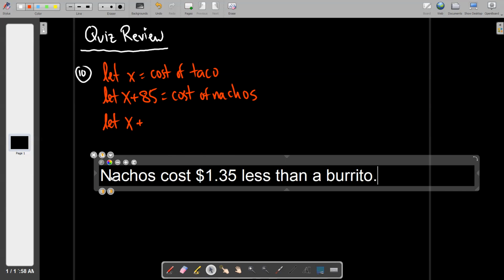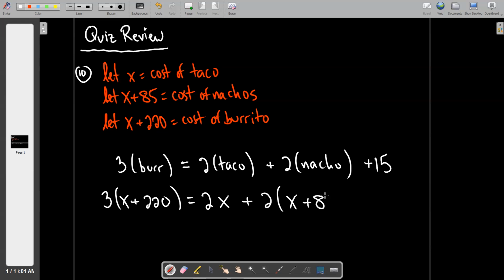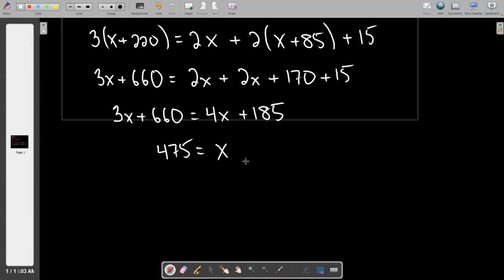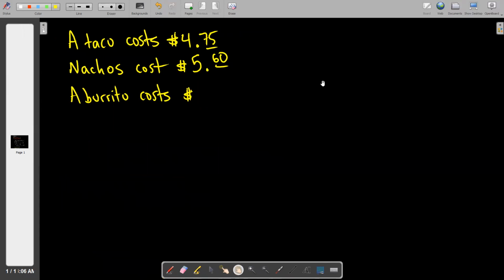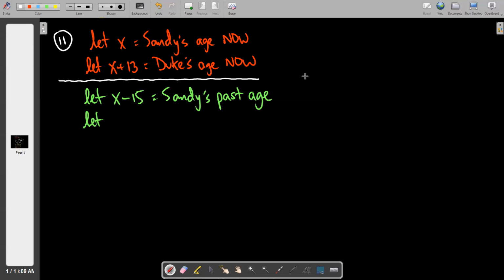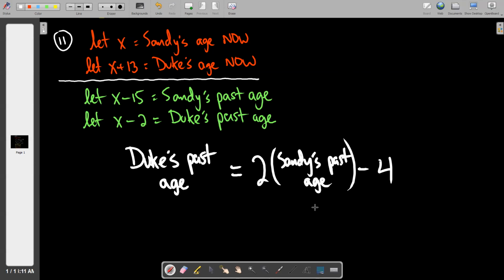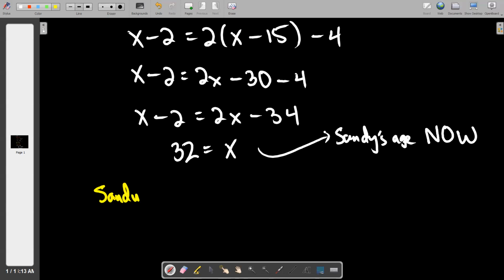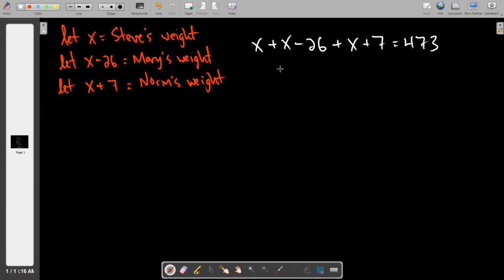Questions from 1st Period